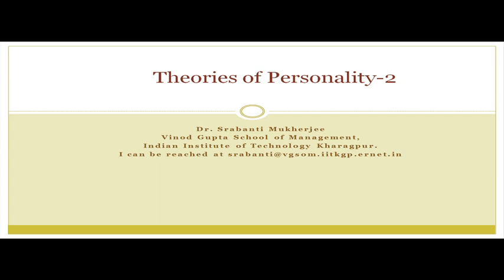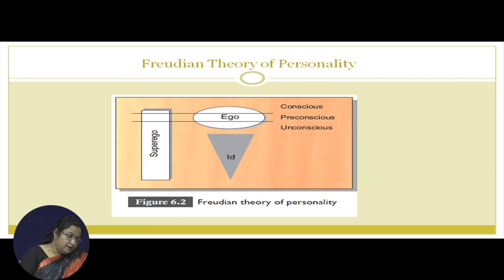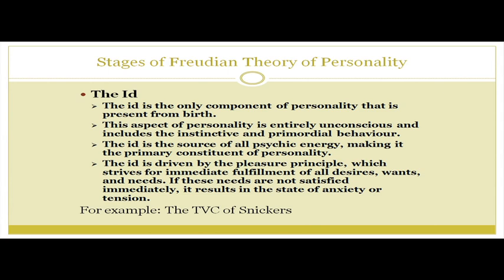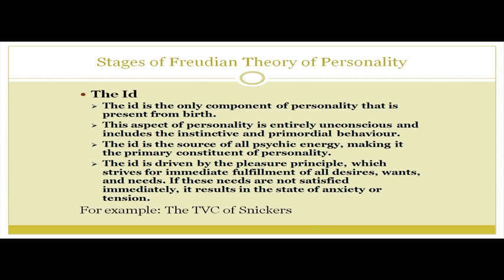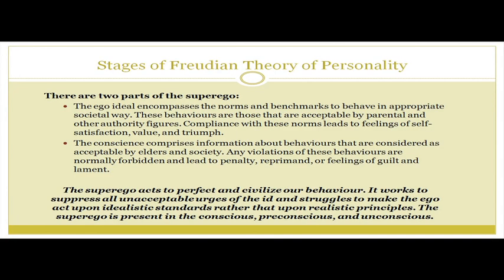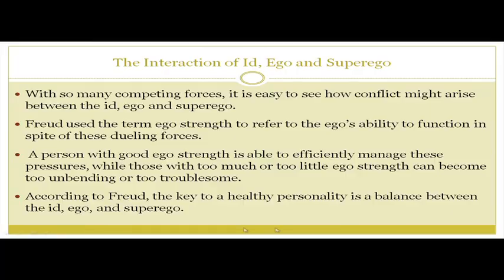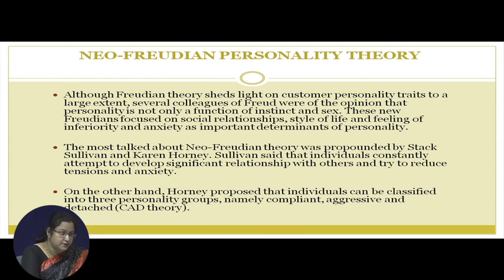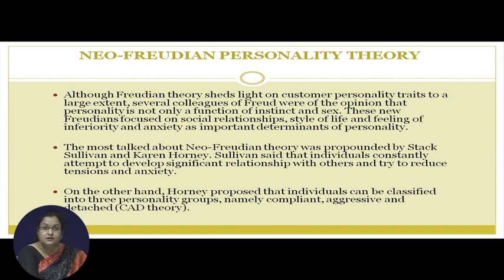Theories of Personality - II